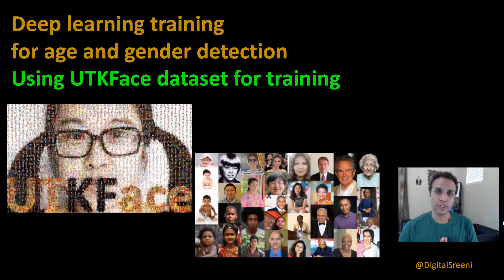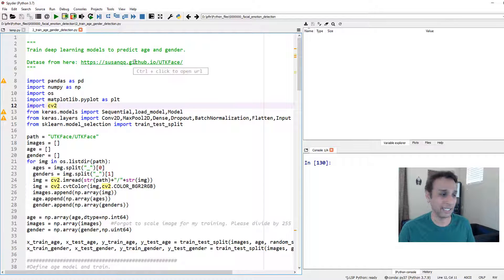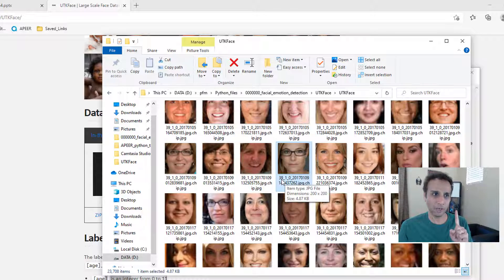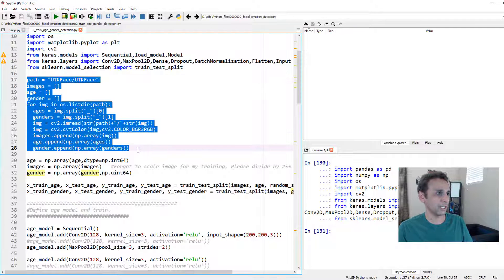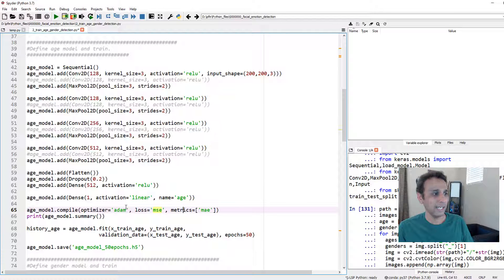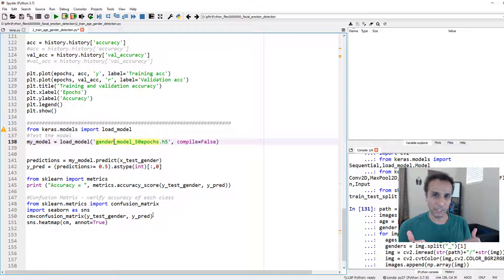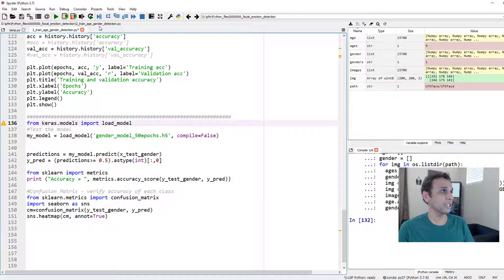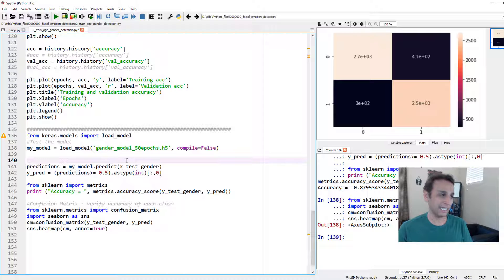240 - Deep Learning training for age and gender detection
Train deep learning models to predict age and gender.

This trained model will be later used towards real time emotion detection on Windows and raspberry Pi.